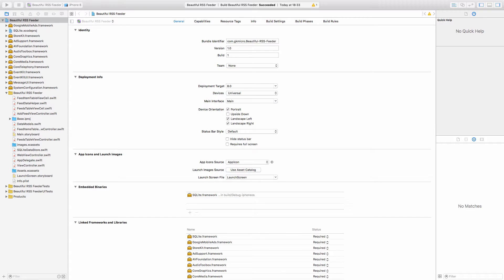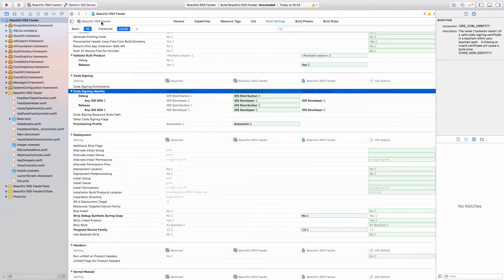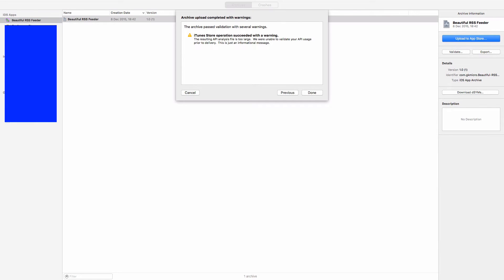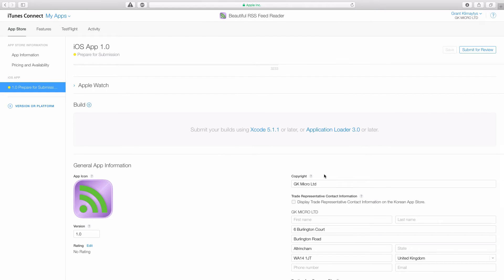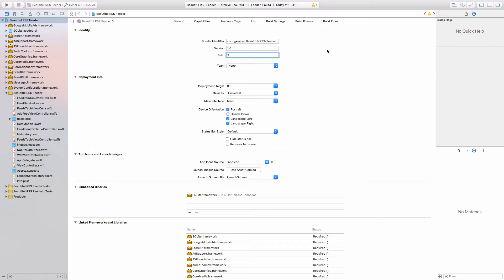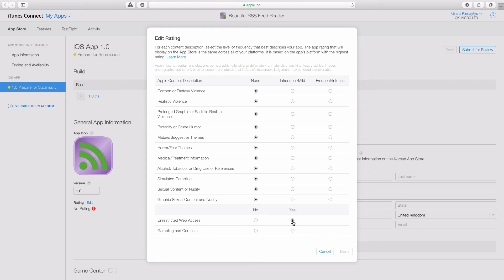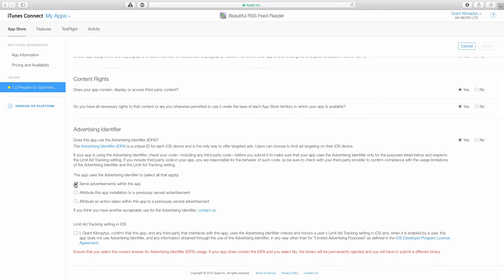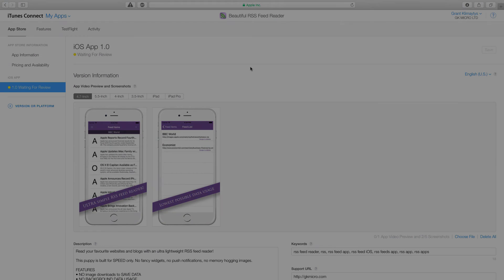How to compile, sign and submit to the App store from Xcode 7